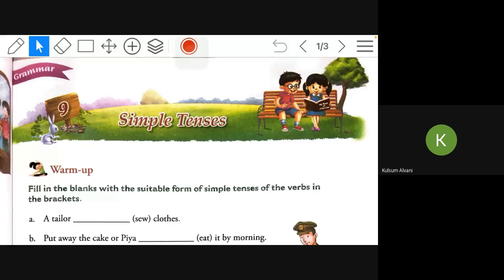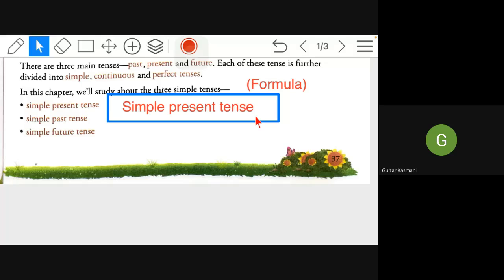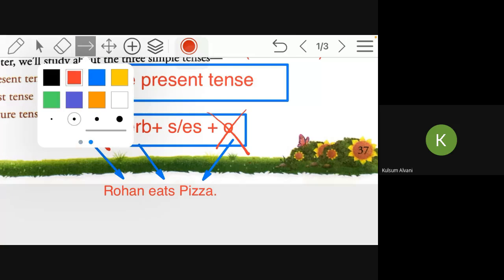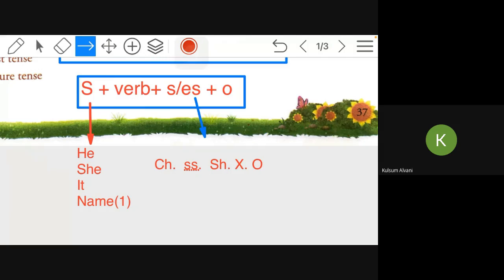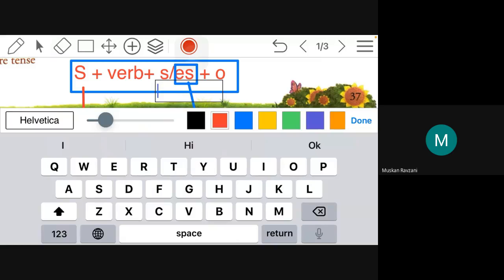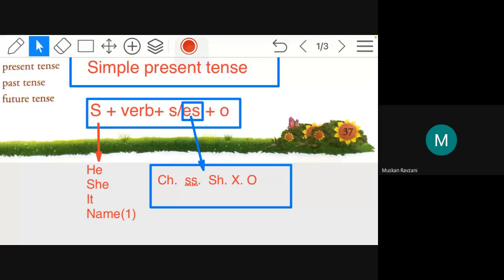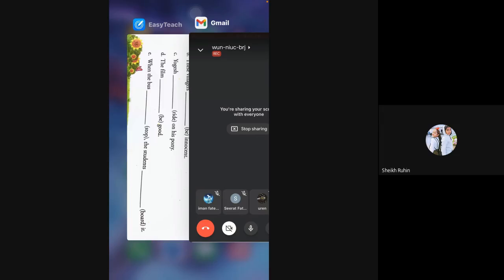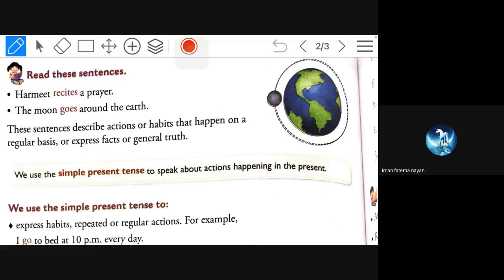English 19th Dec 5th E